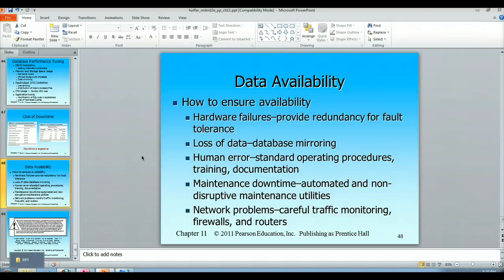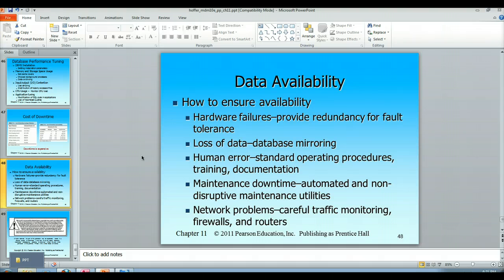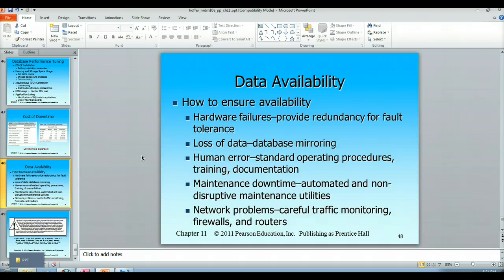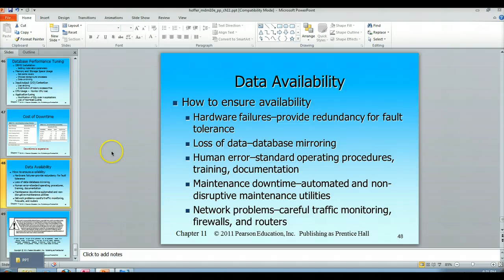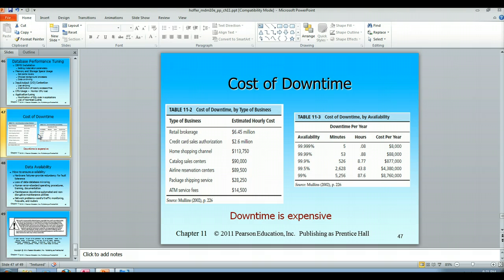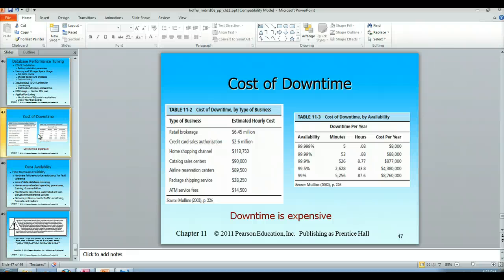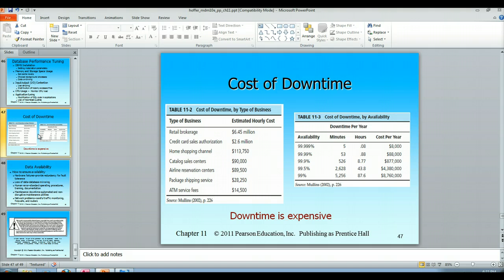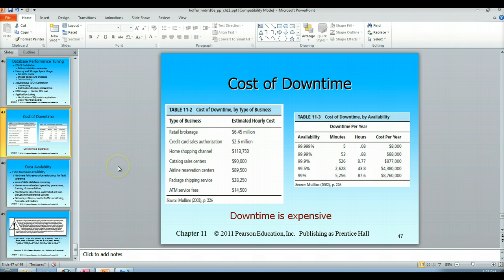Ch 11 - Data Availability